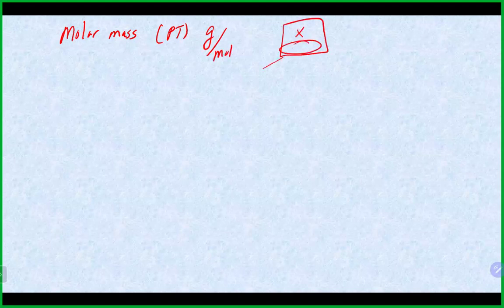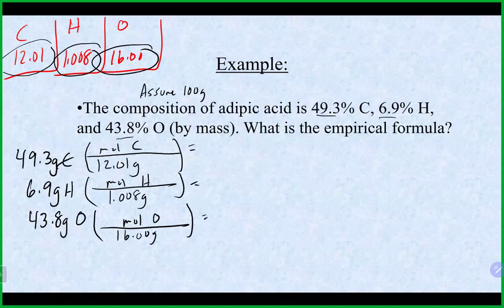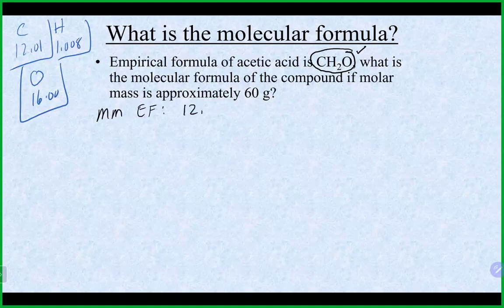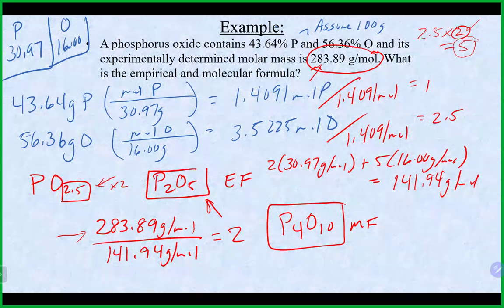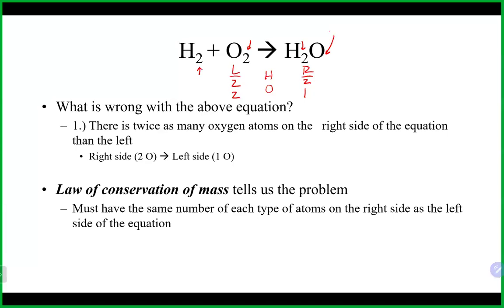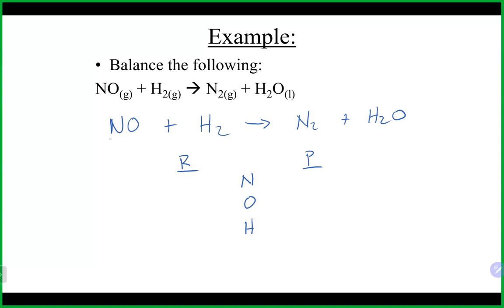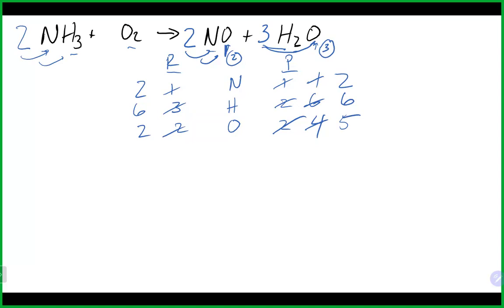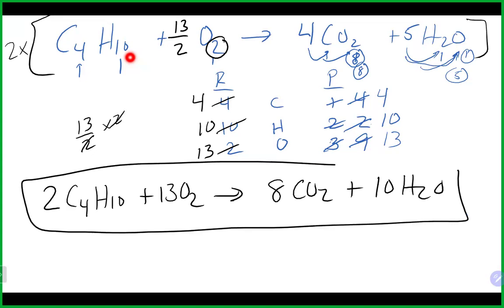Chem 3 Lecture 6/25/25 (Ch 8 and 6)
We lectured on Ch 8 and 6 (calculating empirical formula, calculating molecular formula, chemical reactions, chemical equations, balancing chemical equations)